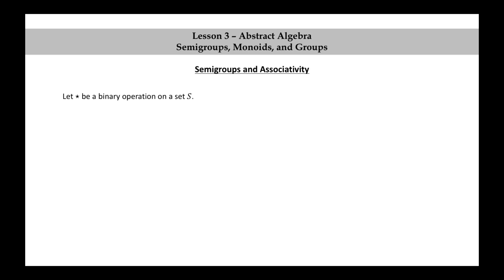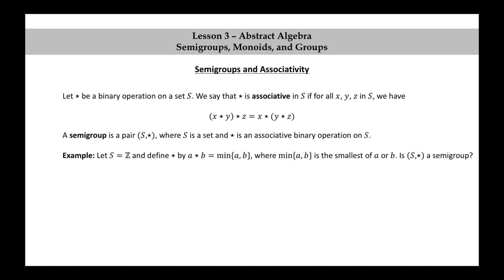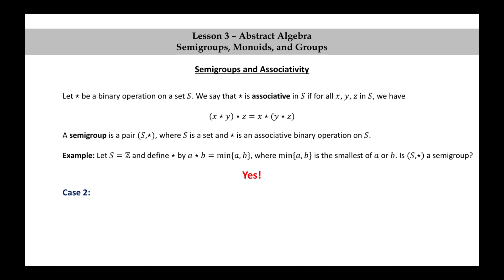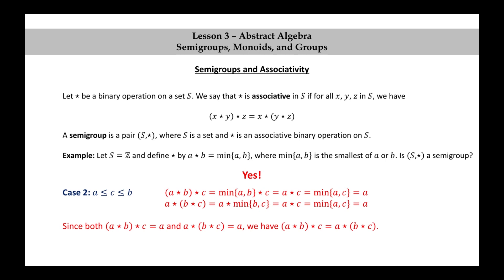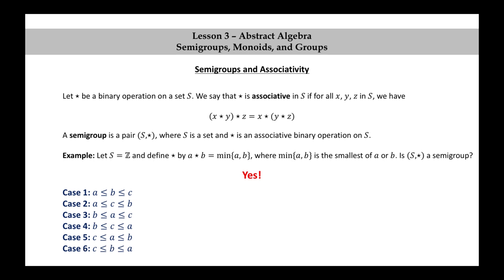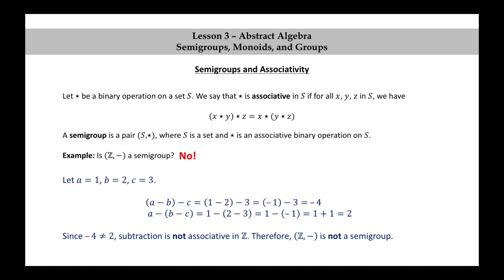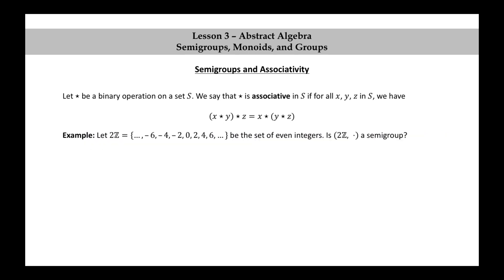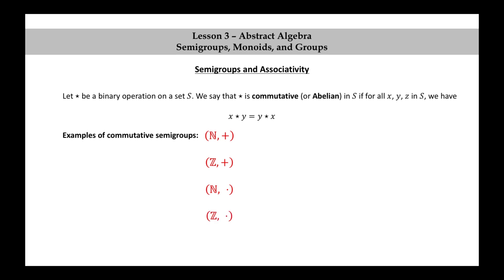Pure Math - Lesson 3 - Abstract Algebra - Part 2 - Semigroups and Associativity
← This is a video version of the third lesson in the book "Pure Mathematics for Beginners."

← The accelerated and expanded edition of "Pure Mathematics for Beginners" is available here.